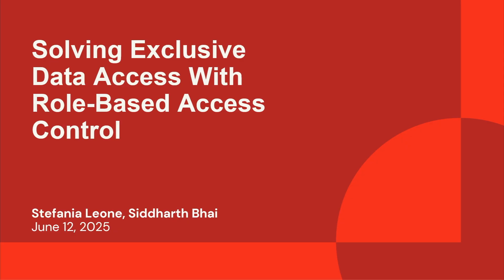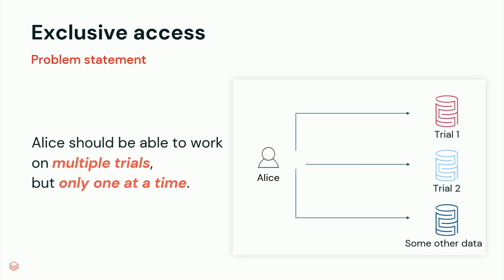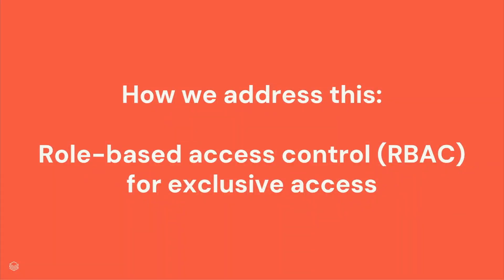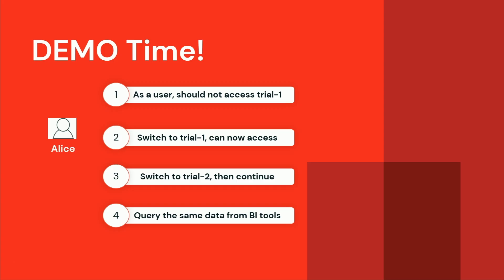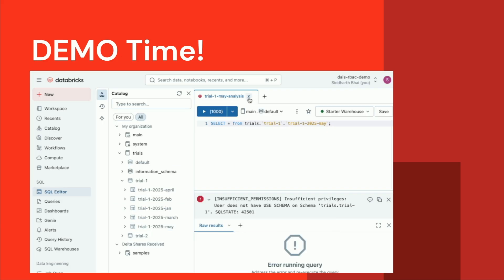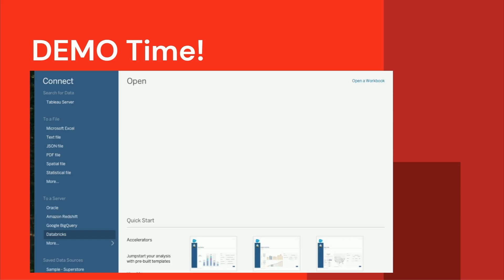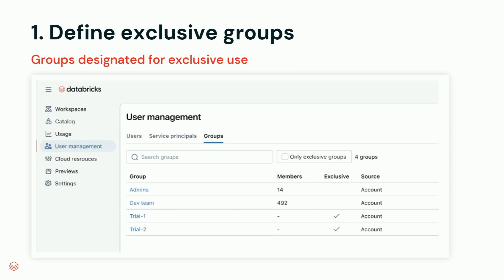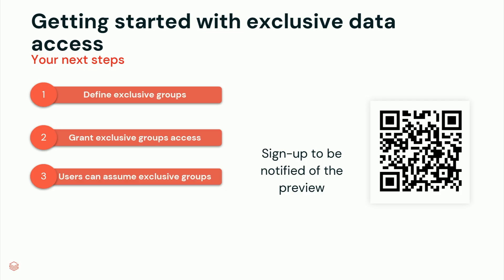Solving Exclusive Data Access With Role-Based Access Control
Do you have users that wear multiple hats over a day? Like working with data from various customers and hoping they don’t inadvertently aggregate data? Or are they working on sensitive datasets such as clinical trials that should not be combined, or are data sets that are subject to regulations? We have a solution! In this session, we will present a new capability that allows users wearing multiple hats to switch roles in the Databricks workspace to work exclusively on a dedicated project, data of a particular client or clinical trial. When switching to a particular role, the workspace adapts in such a way that only workspace objects and UC data of that particular role are accessible. We will also showcase the administrative experience of setting up exclusive access using groups and UC permissions.

Talk By: Siddharth Bhai, Product Management, Databricks  ; Stefania Leone, Director, Product Management, Databricks